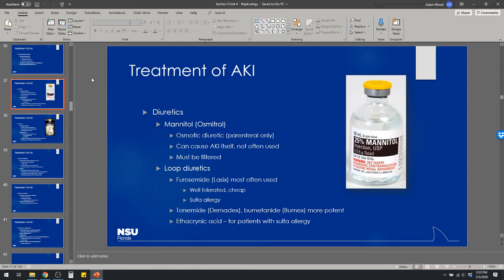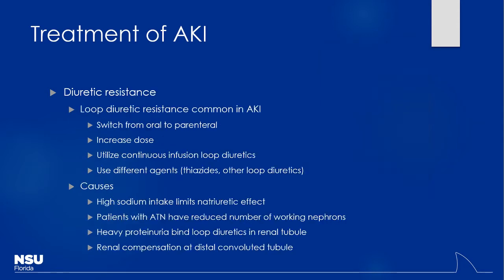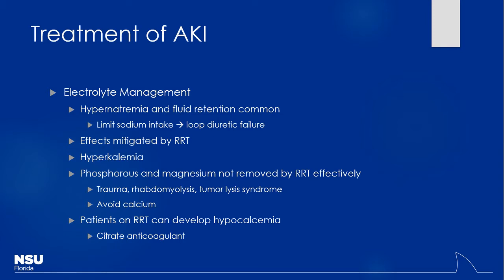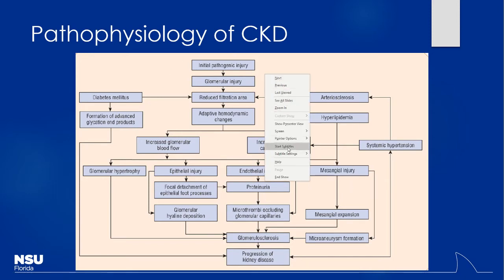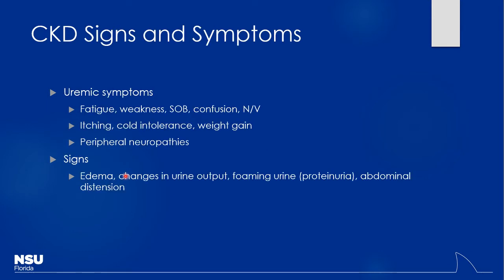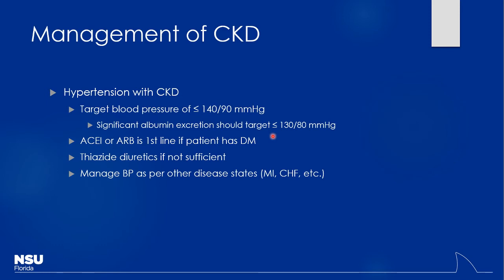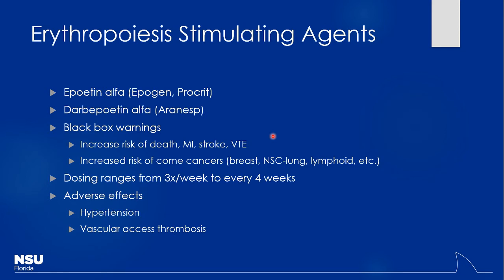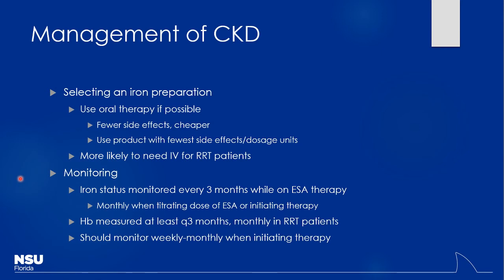Nova Pharm II Nephro Pt 2